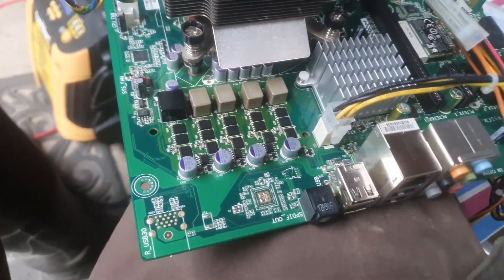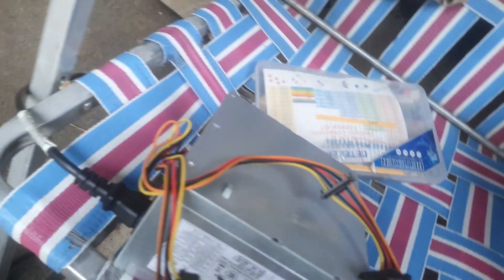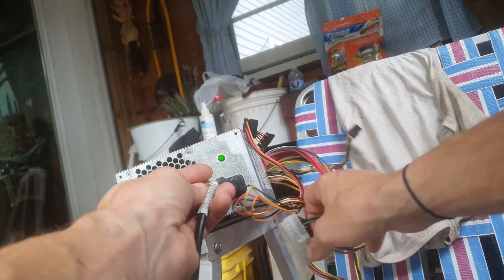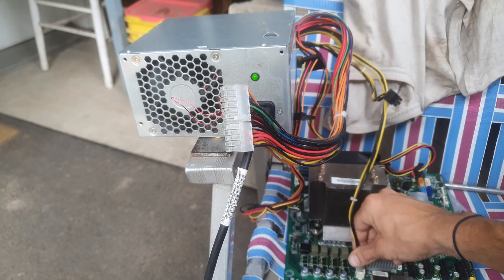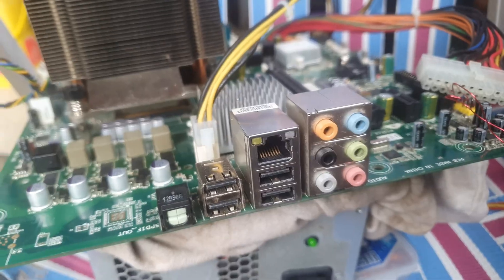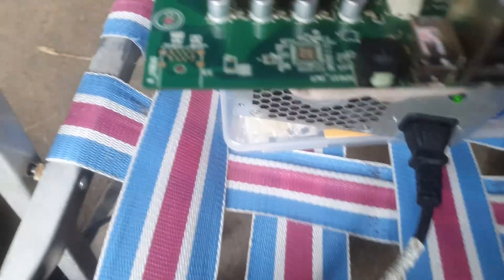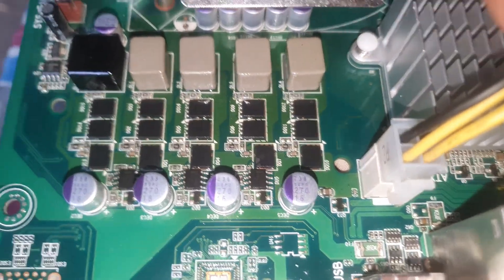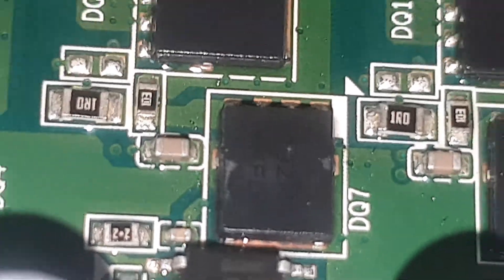Diagnosing Short Circuit on Motherboard with alcohol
Hp Motherboard, VRM 4927N RXF0N Mosfet Transistor Short Circuit Diagnosis using 91% Isopropyl Alcohol in a spray bottle.